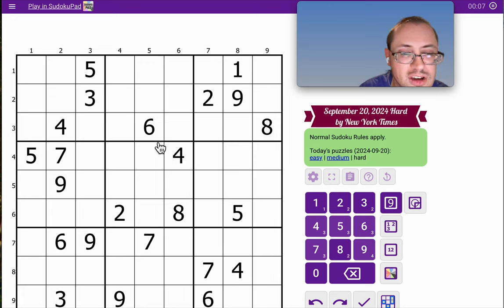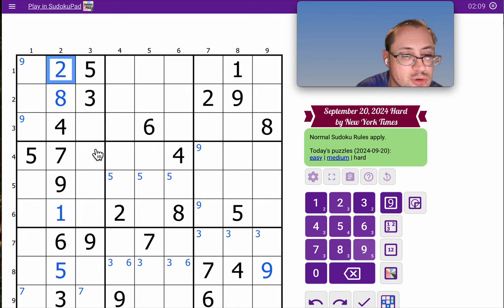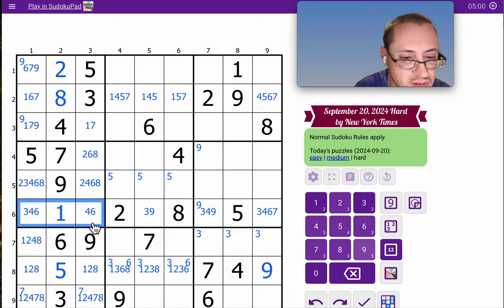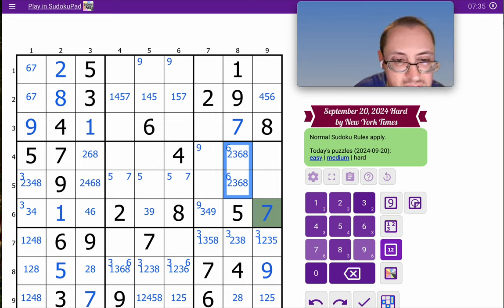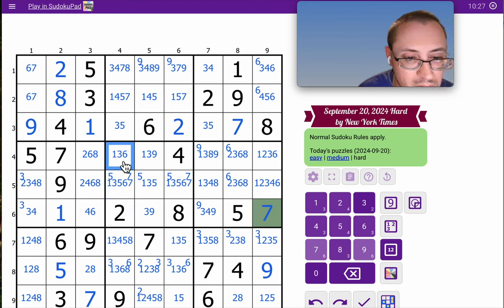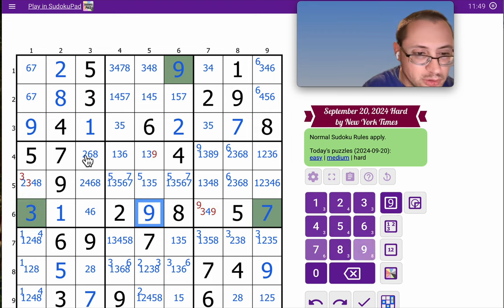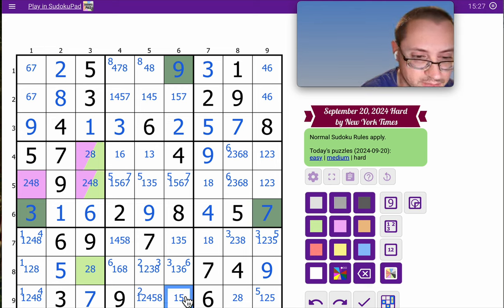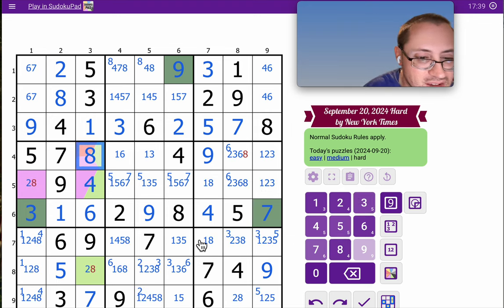Sudoku 2024 09 20 hard